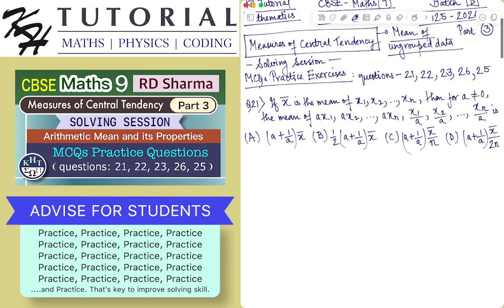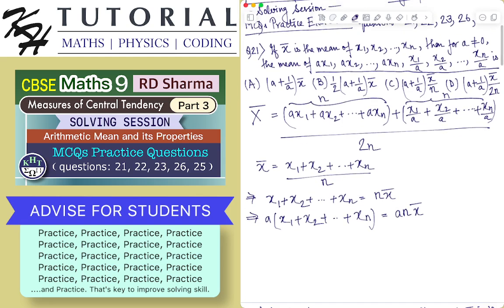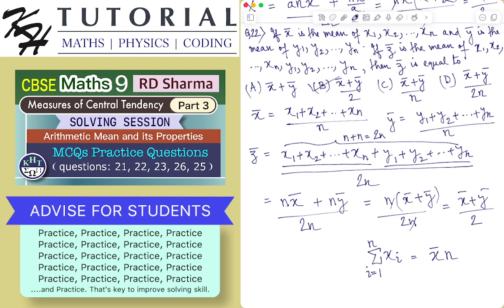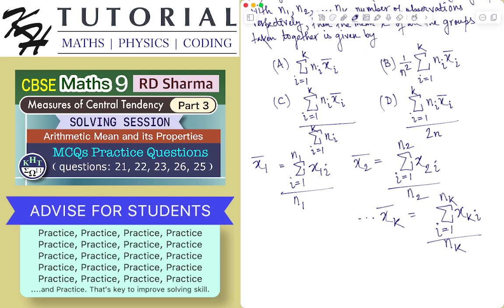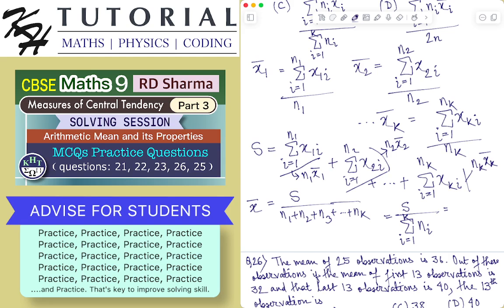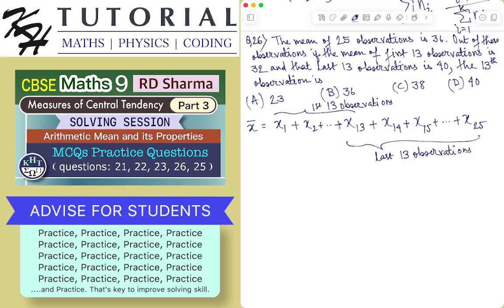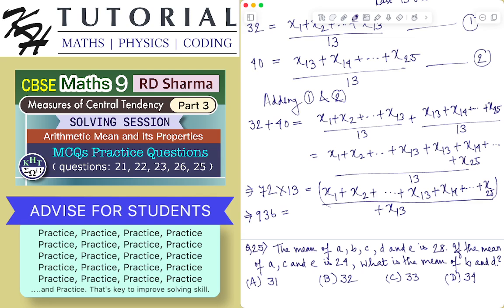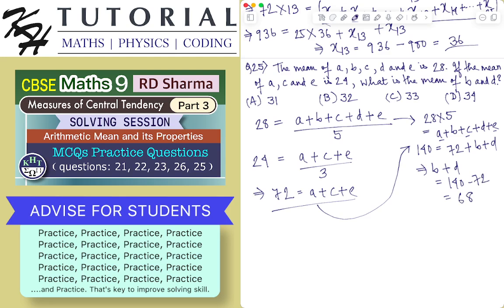CBSE Maths 9 RD Sharma Numerical | Measures of Central Tendency | Part 3 | MCQs on Mean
Hello my dear students of CBSE class 9 !!! In this video I have solved and discussed problems 21,22,23,25 and 26 of MCQs Practice Questions based on the arithmetic mean or mean of raw data or ungrouped data from the chapter of Measures of Central Tendency following the textbook of author RD Sharma. I hope this video will be beneficial to you.